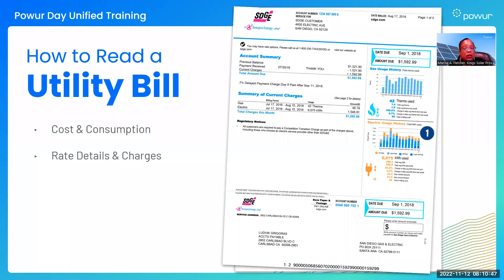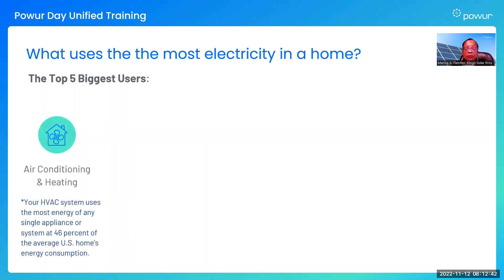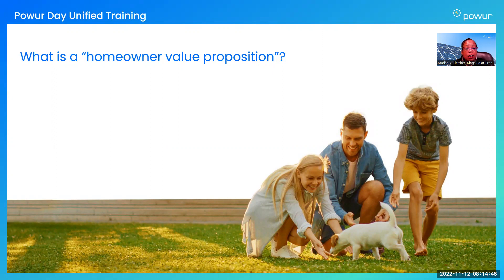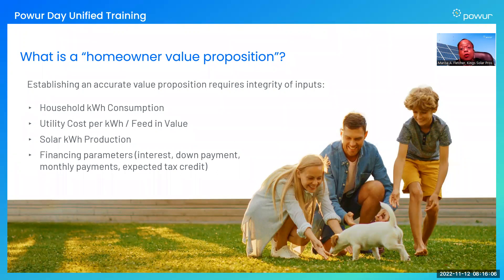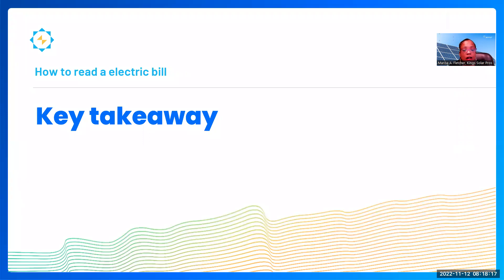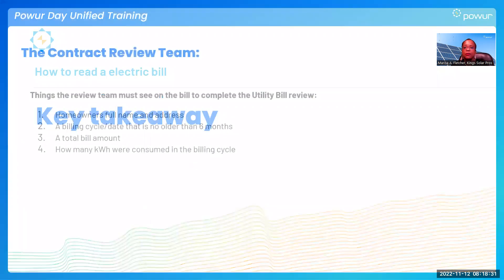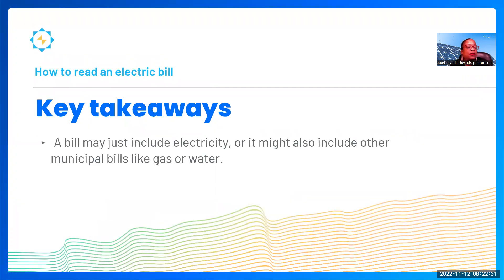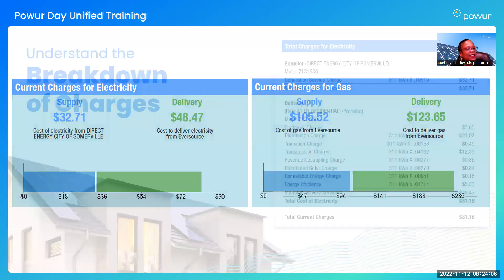Understanding the Utility Bill || Marisa A. Fletcher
Utility bills are tricky to understand. Help your client understand their Utility bill, the way it should be.

TIMECODES:

0:00 - Intro
0:59 - How to Read a Utility bill?
2:24 - What is Electric Meter?
3:39 - Why learning how to ready Utility bill is important?
6:43 - Why you need the electric bill?
14:22 - Understand the Breakdown of Charges in your Utility Bill
16:25 - Example of Monthly Billing Charges
20:07 - Know the Monthly Billing Plan of your Client
21:27 - Does the Utility provide Net Metering?
24:45 - How to help your customer to get their bill?